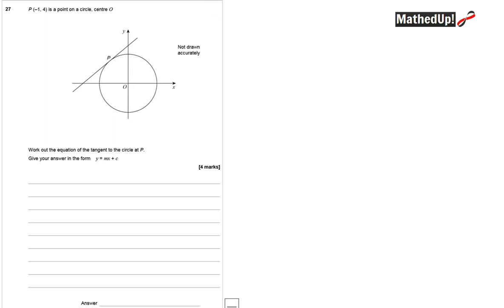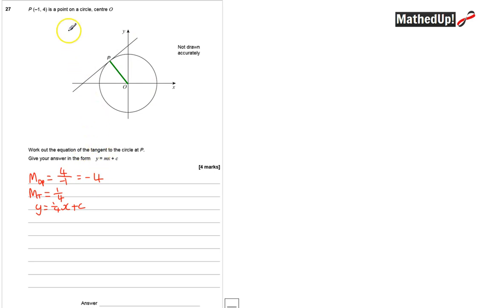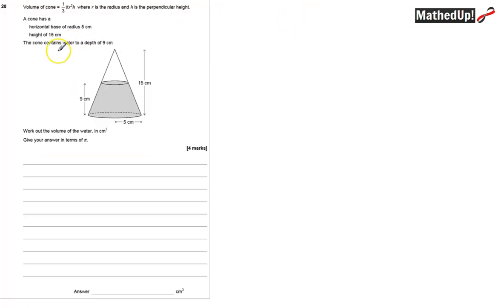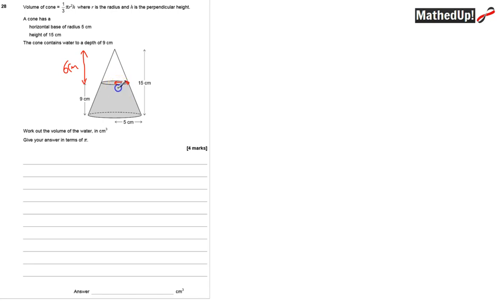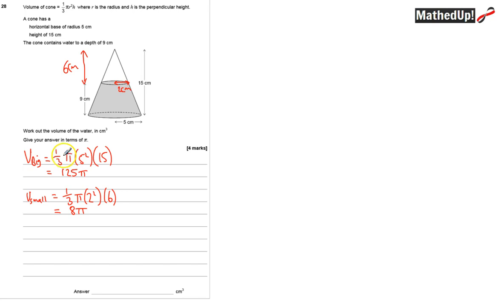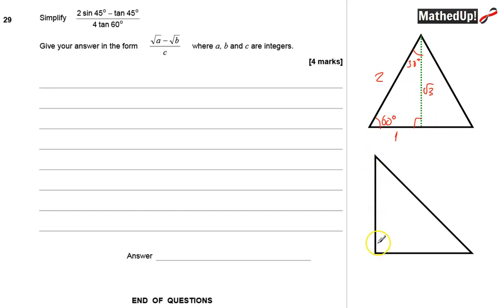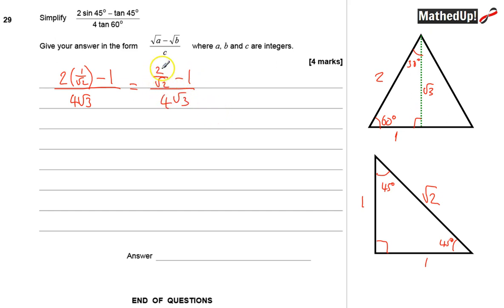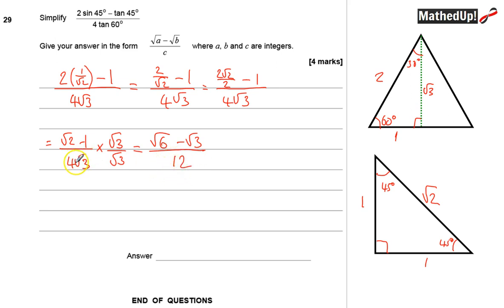AQA June 2017 GCSE P1 part 6